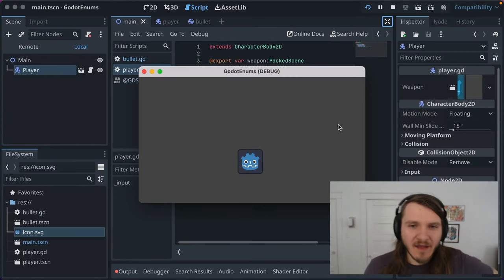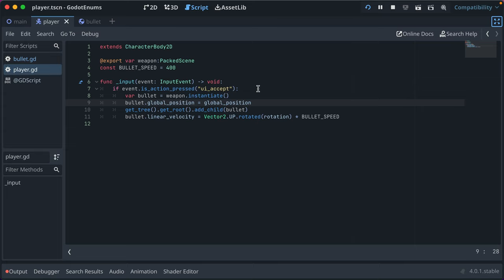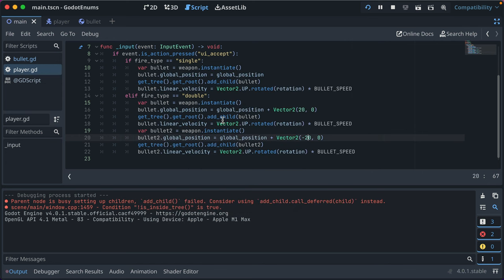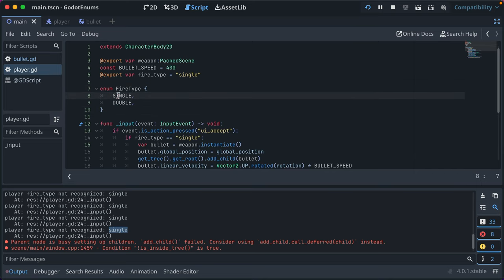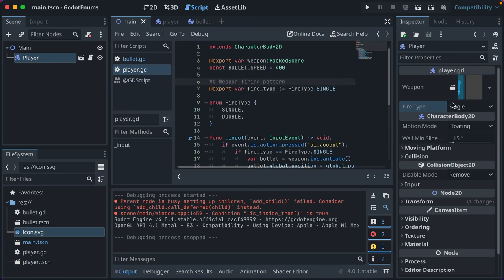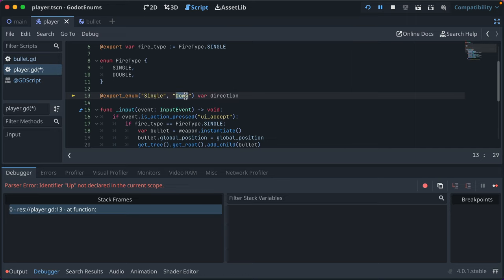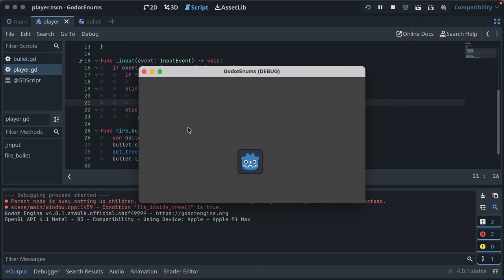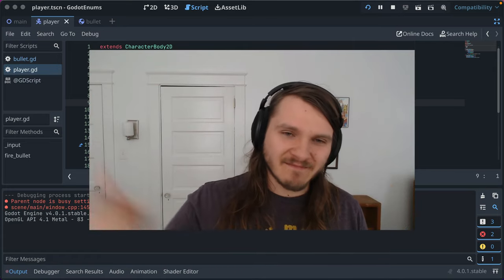Using Enums in GDScript for Better Code in Godot 4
Enums in GDScript are a great way to manage state and limited options for variables. This video goes over how to define them, use them, and work with them in the Inspector in Godot 4. The concept is illustrated by adding a fire state to a play that handles firing one bullet or two. An anti-example is provided, then the code is refactored to show the value of enums.

Godot version used: 4.0

Chapters
00:00 - Intro
02:24 - Counter-Example Using a String Variable
05:50 - Refactor to Using an Enum
11:10 - Referencing an Enum in Other Scripts
12:33 - Code Clean Up
14:16 - Easier Testing
15:14 - Outro